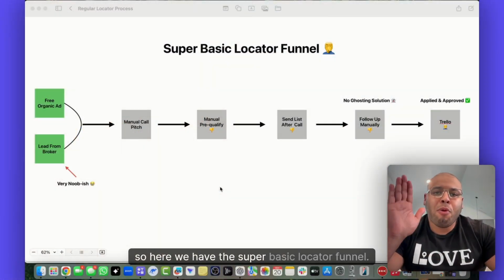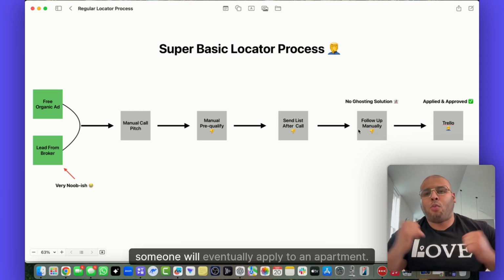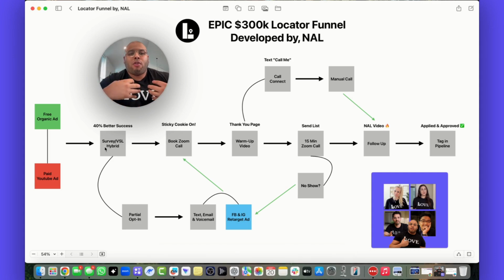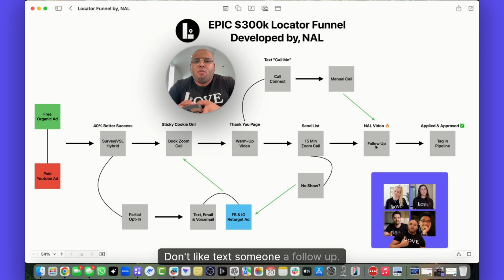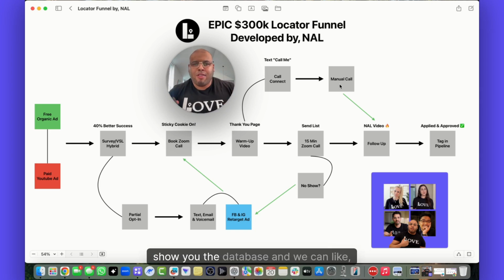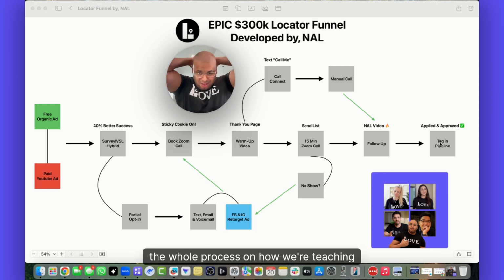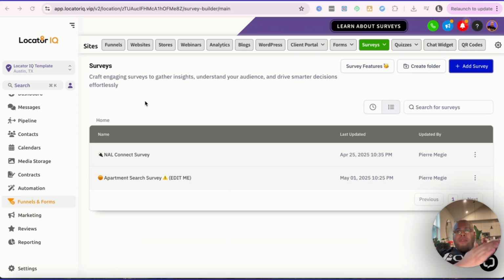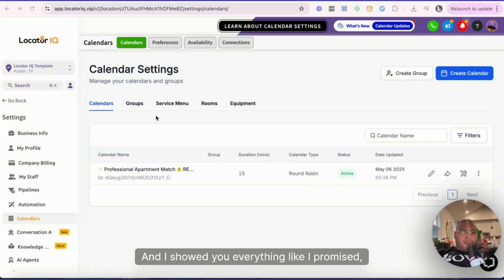Epic Apartment Locator Funnel Breakdown (STEP-BY-STEP)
🔻 WATCH BEFORE BUILDING ANOTHER LOCATOR FUNNEL 🔻
In this game-changing breakdown, Pierre Megie (CEO of NAL – National Association of Locators) walks you step-by-step through a basic apartment locator funnel… then reveals the next-level system we developed at NAL that’s helped agents close more deals, automate lead flow, and hit $10K–$40K months consistently.

🚨 This isn’t theory. It’s the exact funnel we use inside Locator IQ + Locator Academy to dominate the apartment locating game.

✅ In This Video You’ll Learn:
0:00 Intro
1:12 The Typical Funnel Most Locators Use (And Why It Fails)
3:55 Step-by-Step Breakdown of the Basic Funnel
Where Most Agents Lose Leads
The NAL Funnel Blueprint – What We Do Differently
Automations That Do the Heavy Lifting
How This Funnel Closes Clients While You Sleep
Real-World Results from Our Students
How to Get This Built for You (Free Call Info)

📦 Skool Includes:
 • Locator IQ CRM Access
 • Funnel Templates
 • Live Bi-Weekly Coaching
 • Scripts, Ads, & More